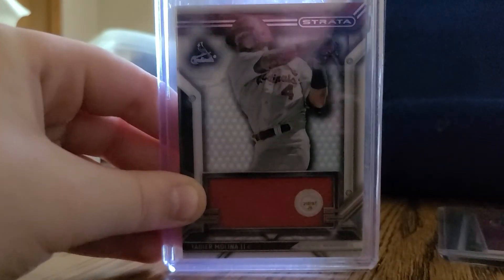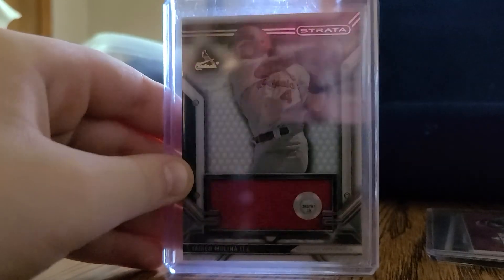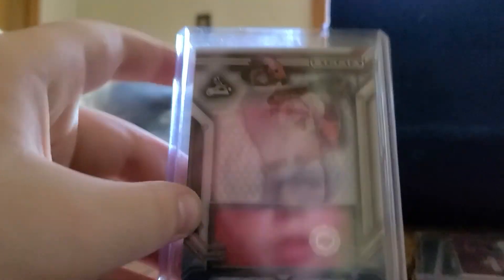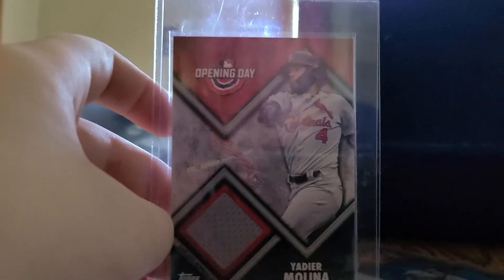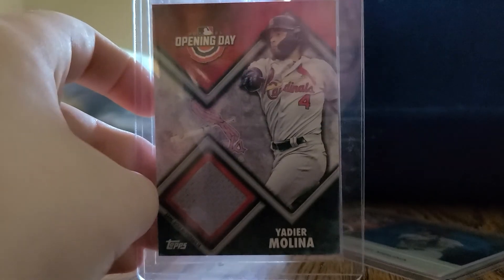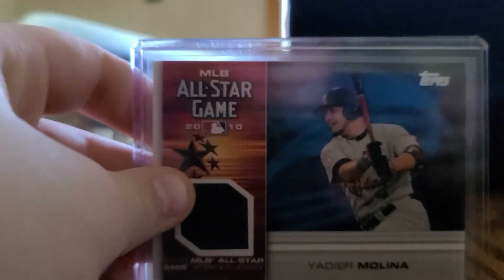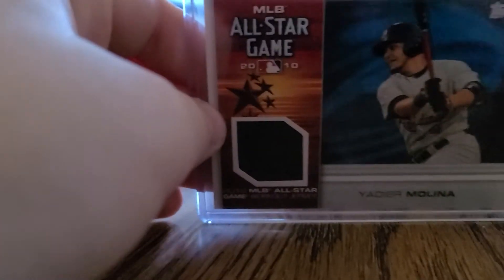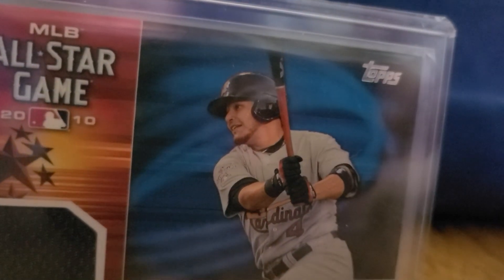Cardinal's Membrabelia part 2